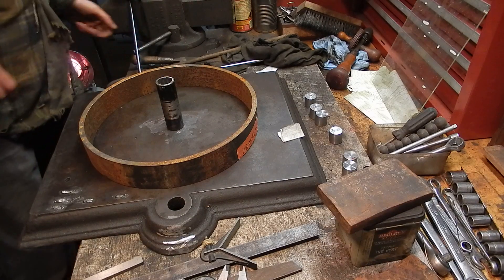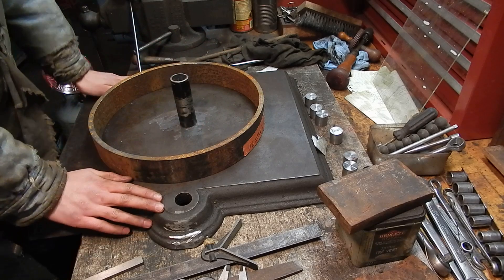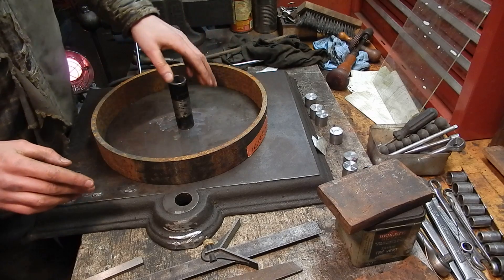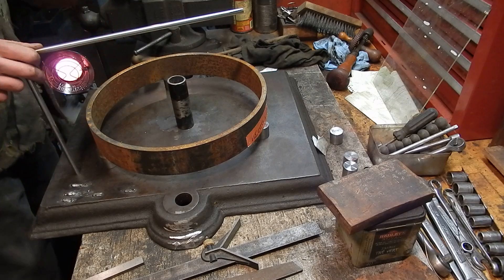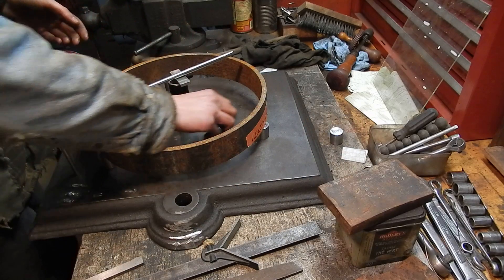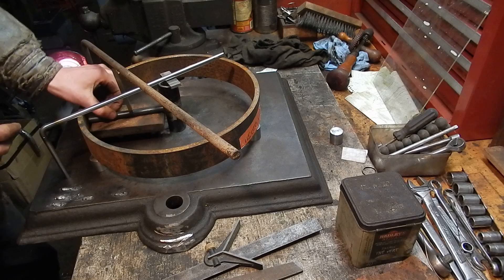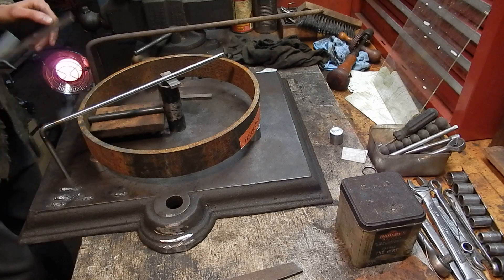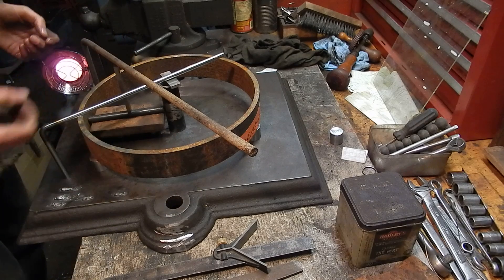How to make a Steel Wheel for an engine cart, part one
Adapted from shopdogsam's videos. check him out if you haven't already. in this video i describe the fixture i made to make steel wheels for stationary engine carts.